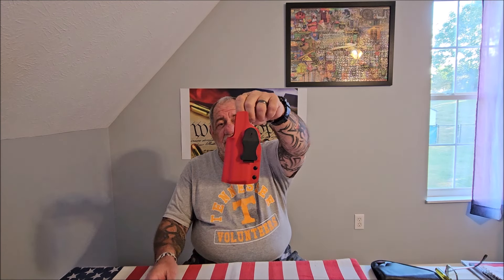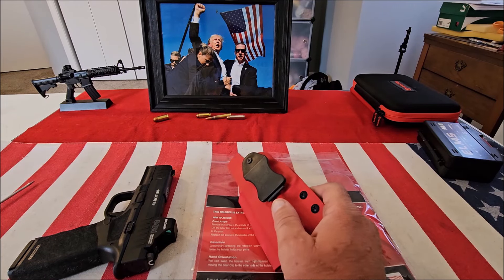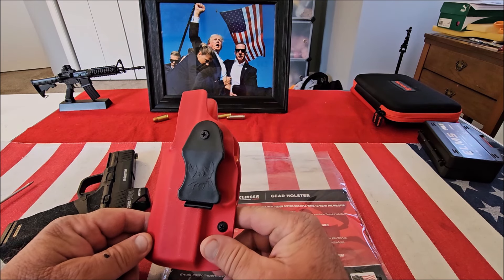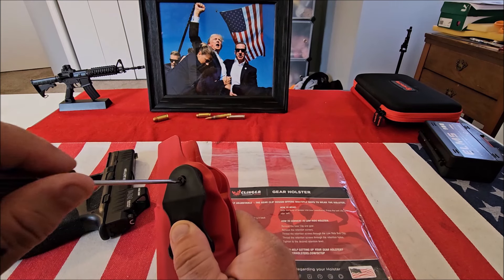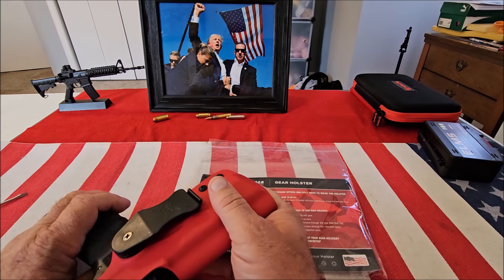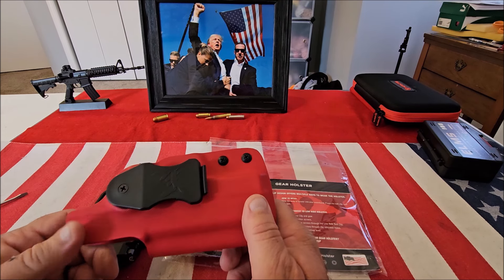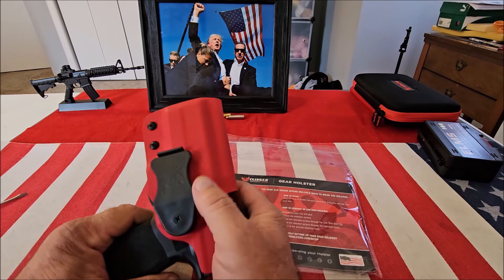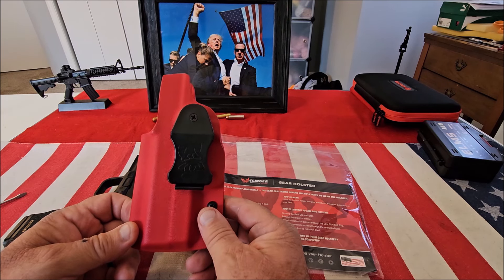Reviewing The Ultimate Clinger Gear Iwb Kydex Holster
In this video, we will be Reviewing The Ultimate Clinger Gear Iwb Kydex Holster
exploring its design, functionality, and comfort for everyday carry.
We will discuss the materials used, retention features, and how it compares to other holsters on the market.
Join us as we share our insights and recommendations for those considering this holster for concealed carry.

Made of Kydex
Adjustable Ride Hight
Ambidextrous Setup
Adjustable Cant Angle
Optic Cut
Multiple Colors at no additional charge
Made in the USA
Lifetime Warranty

Please feel free to send any comments, suggestions or questions to